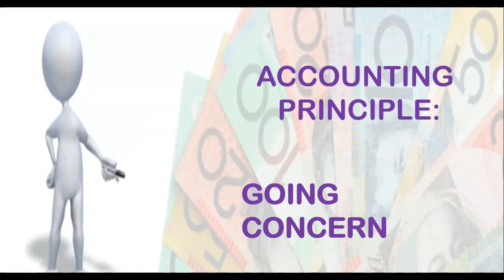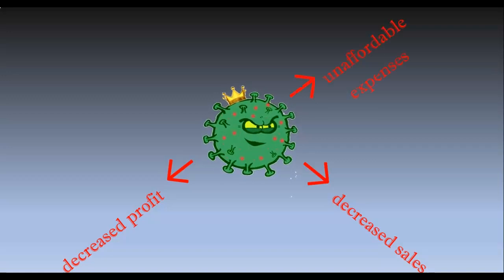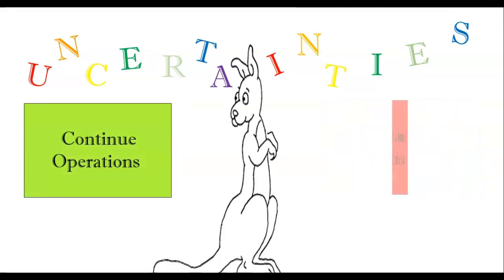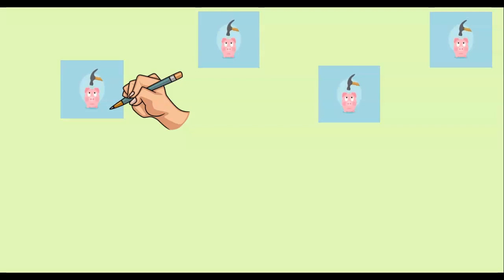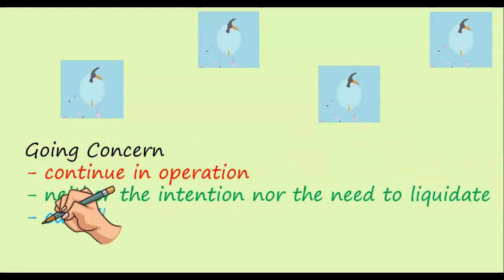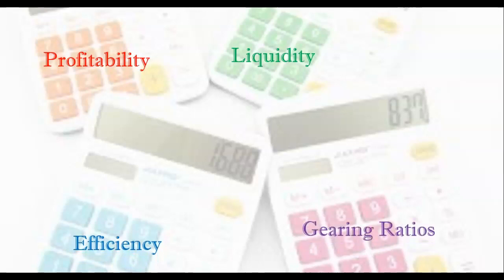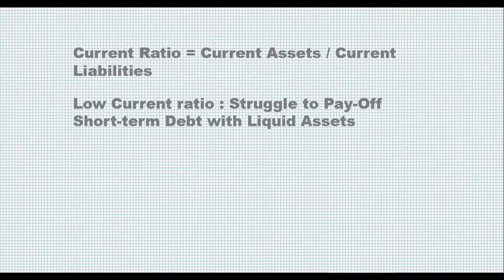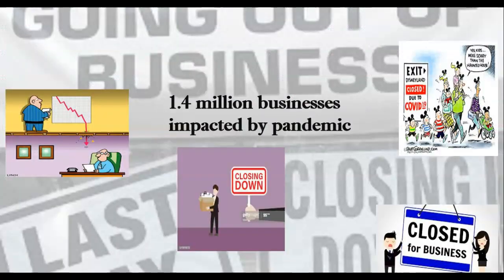Accounting Screencast: Going Concern